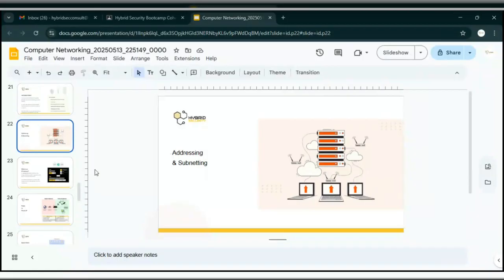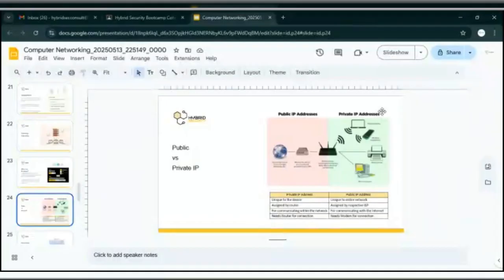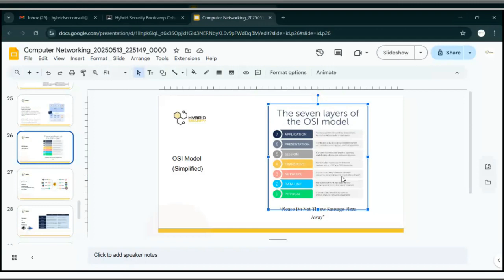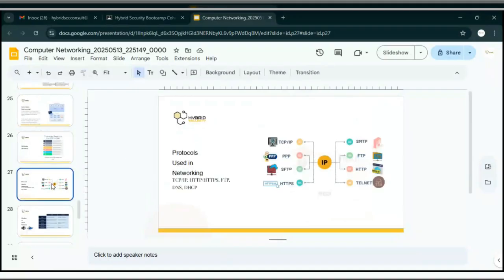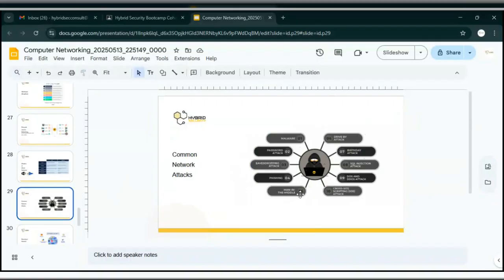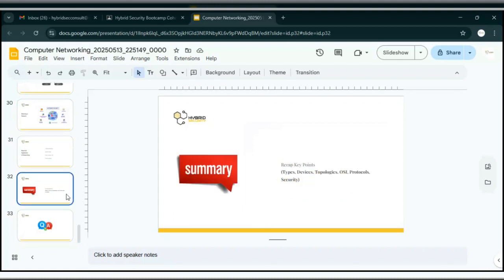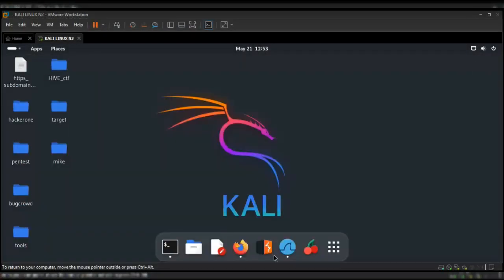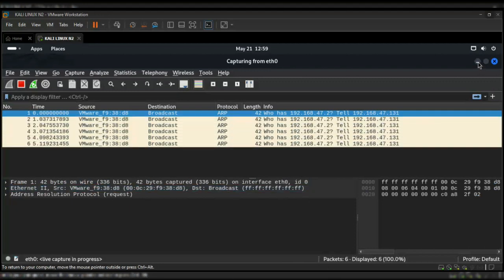INTRODUCTION TO NETWORKING PART 2 | WEEK 2 HSC BEGINNERS BOOTCAMP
Welcome to the world of networking! 🌐 In this video, we break down the basics of computer networks in a simple, beginner-friendly way. Whether you’re an IT student, a cybersecurity enthusiast, or just curious about how devices talk to each other, this is the perfect starting point.

🔹 What You’ll Learn:

What networking is and why it matters

Key networking terms & concepts (IP addresses, MAC addresses, ports, protocols)

Types of networks (LAN, WAN, WLAN, etc.)

Real-world applications of networking

No jargon overload — just clear explanations and practical examples to help you build a solid foundation.

📌 Perfect For: Beginners, Students, Cybersecurity Learners, and Anyone Interested in Tech.